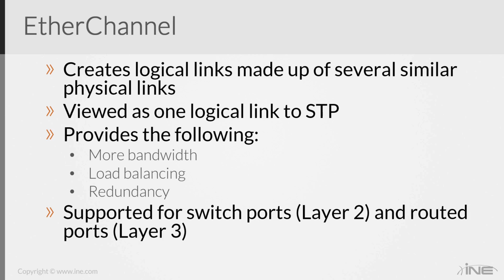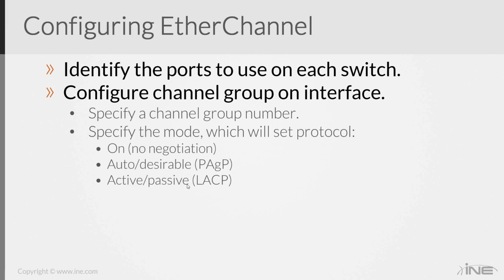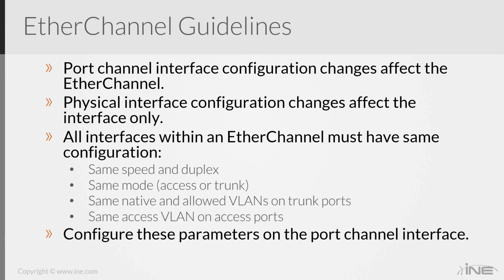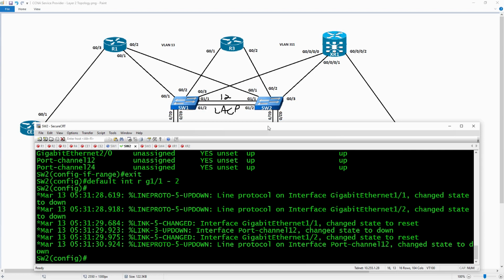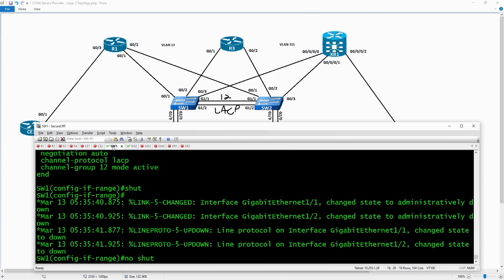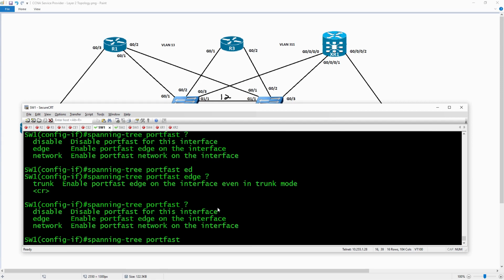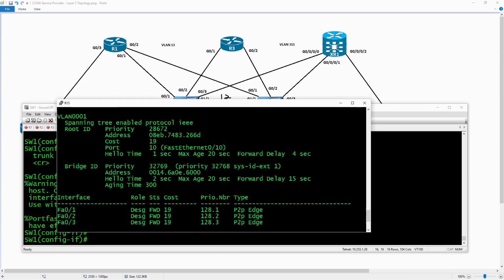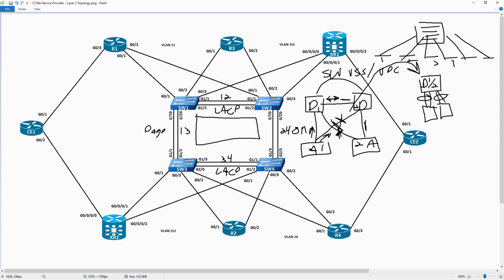11023 3 11 EtherChannels Layer 2 Switching CCNA Service Provider Technology Course 640 875 SPN